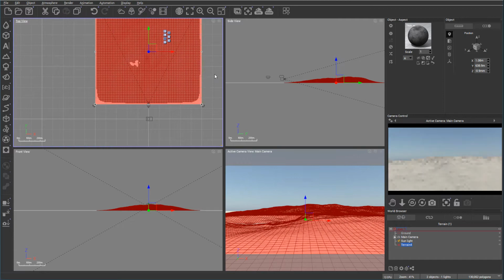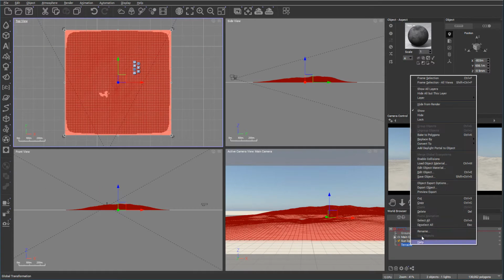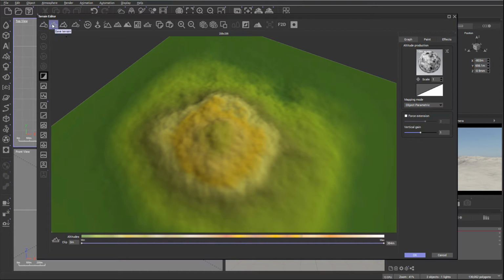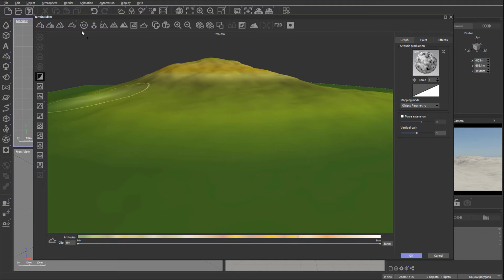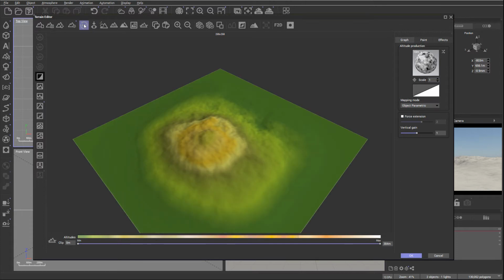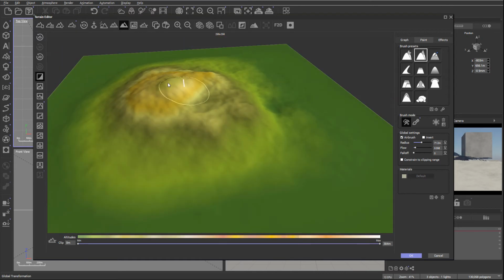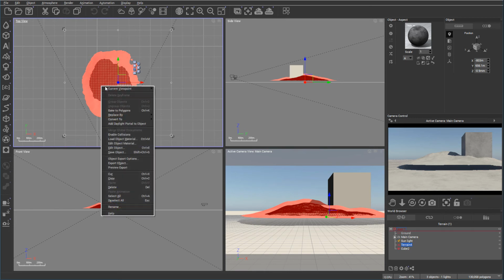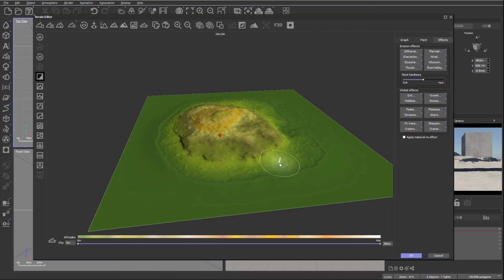31 terrain editor in vue part 1